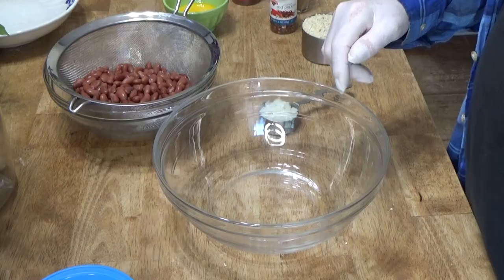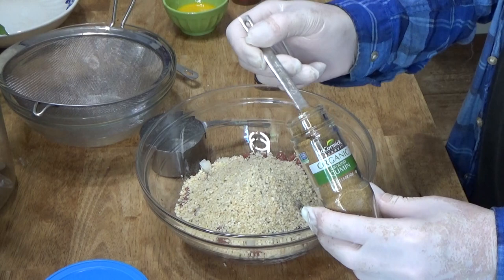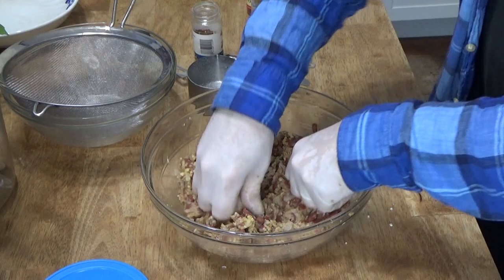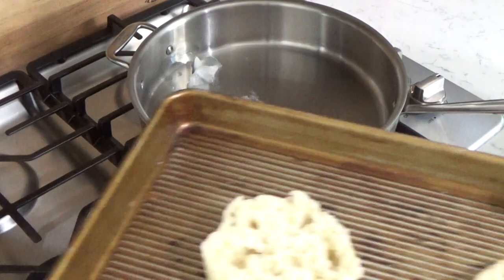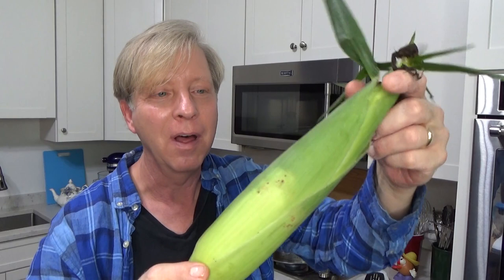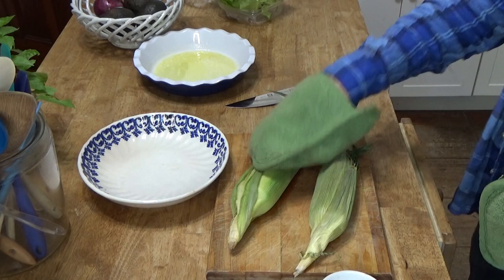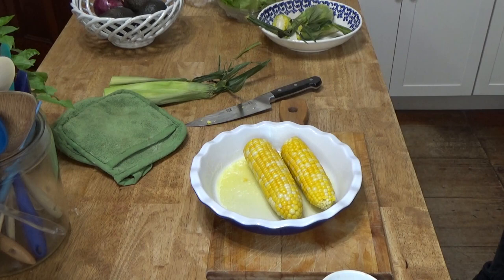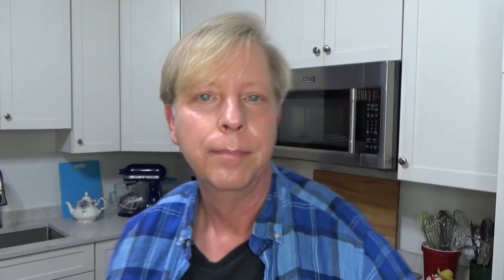Bean Burgers + Neat Trick for Corn on the Cob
A complete vegetarian dinner with Bean Burgers, Corn on the Cob, Sweet Potato Fries and (homemade) Strawberry Ice Cream. Ingredients for the bean burgers are listed below.

Bean Burgers
2 (15.5 oz) cans black or red kidney beans, drained and rinsed
1/4 cup minced onion
1 cup seasoned dry bread crumbs (4-C gluten-free crumbs work well here)
1/2 teaspoon cumin
1/2 teaspoon chili powder
1/4 teaspoon crushed red pepper flakes
1 large egg, beaten